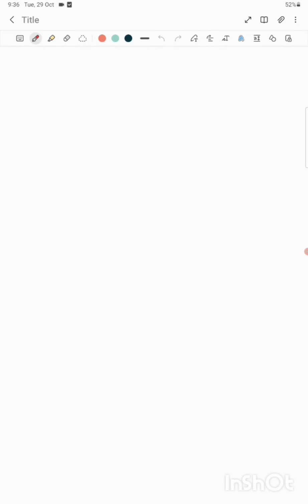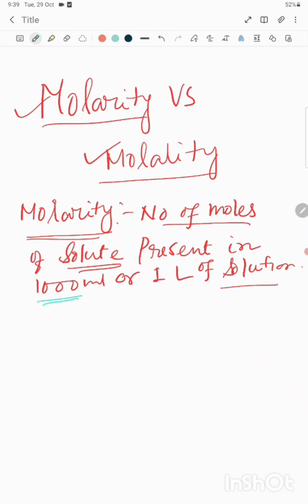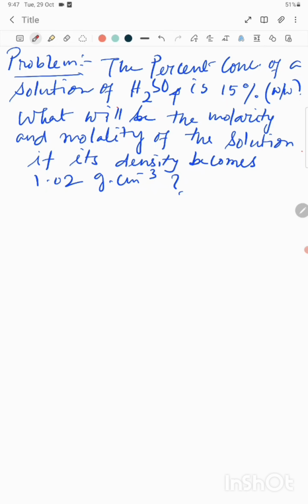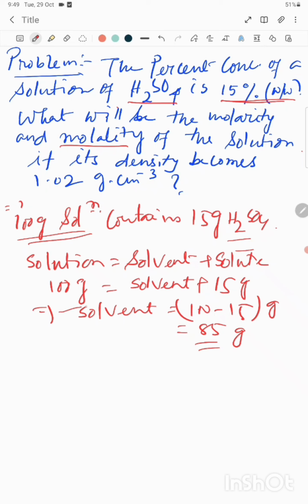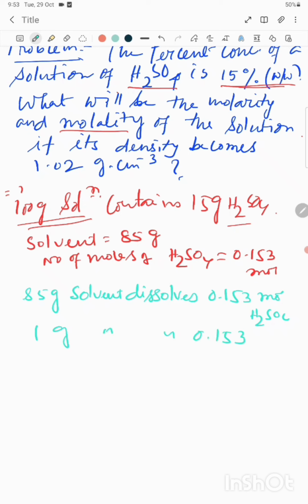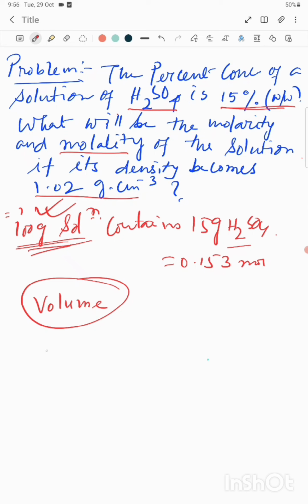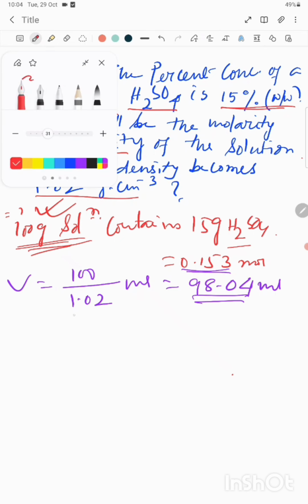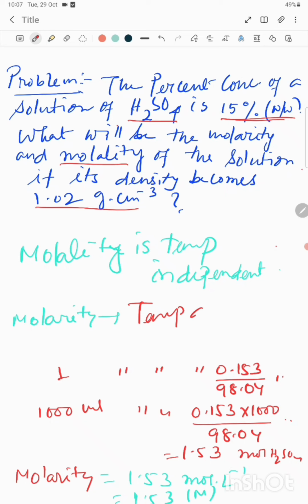Molarity Vs Molality with easy and suitable example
Molarity vs Molality explanation with easy example